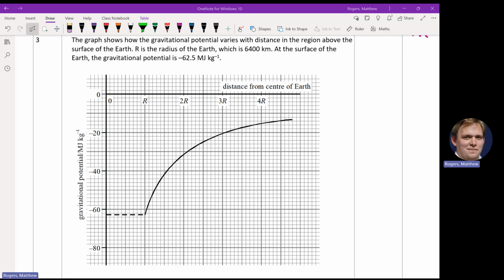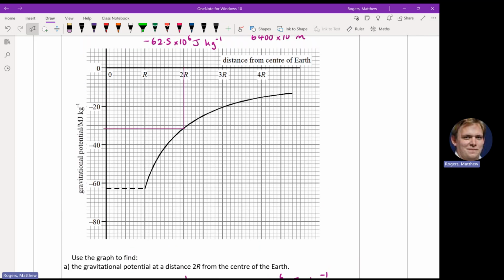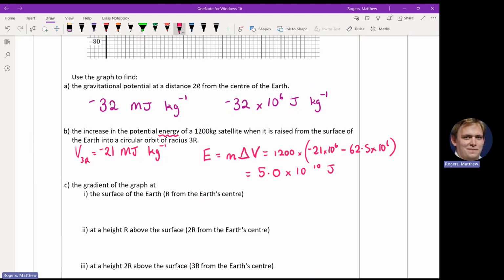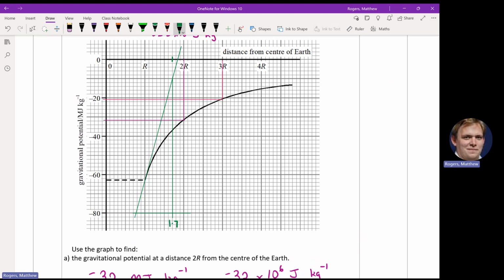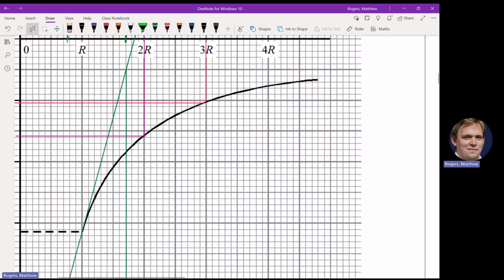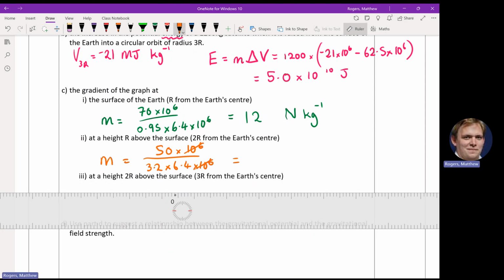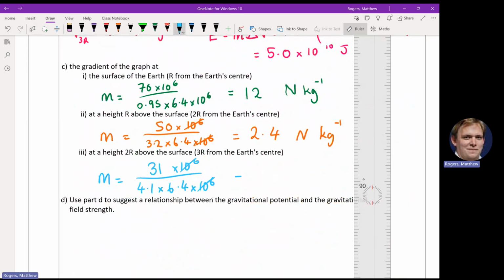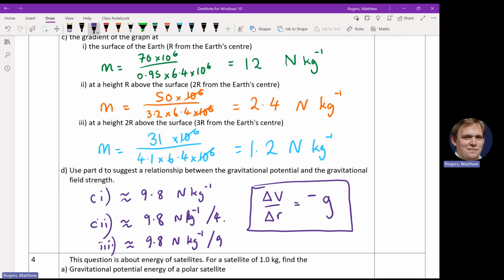VIB1: Gravitational Fields: Energy and Gravitational Potential: Q3